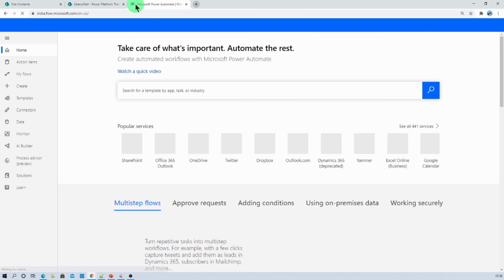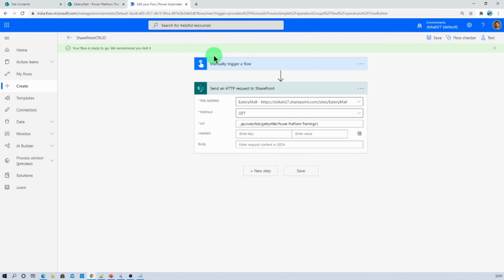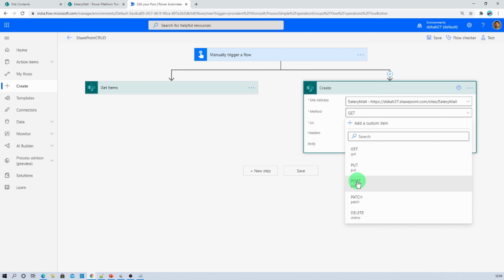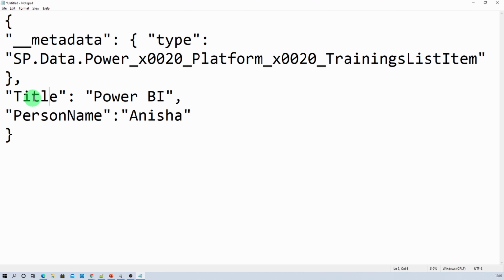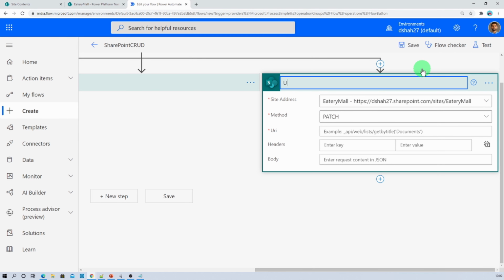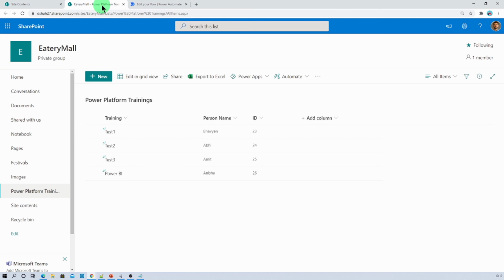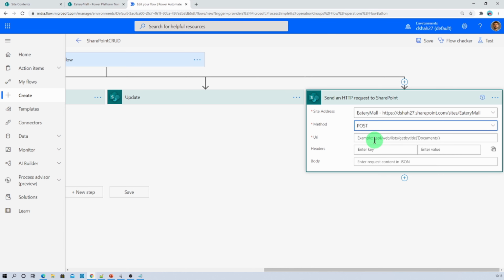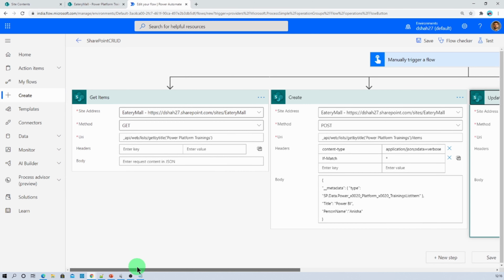SharePoint CRUD Operations using Power Automate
During this session, we will learn how can perform SharePoint CRUD Operations using Power Automate? Here, in this video, we will talk about SharePoint CRUD Operations using Power Automate in detail here. First, we will take one real-life example where first we will get items from the SharePoint list, then we will create a new item using Power Automate and at last, we will Update and Delete the Items using Power Automate or Microsoft Flow. This video is dedicated to concept learning and we will cover up everything in detail.

Chapters
00:00 Start
00:17 List Structure
01:16  Create Flow
01:34 Get Items from SharePoint List using Power Automate
02:58 Download Code
03:20 Create SharePoint List item using Power Automate
06:27 Update SharePoint List Item using Power Automate
09:32 Perform Delete Operation using Power Automate
11:24 Summary